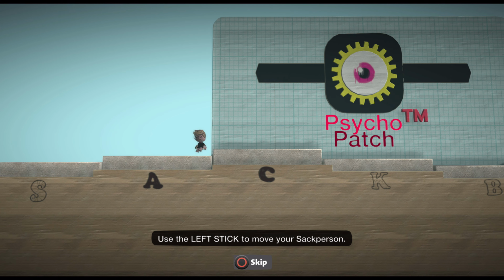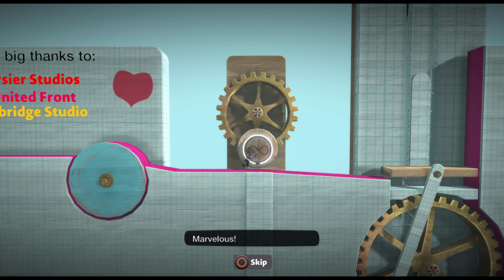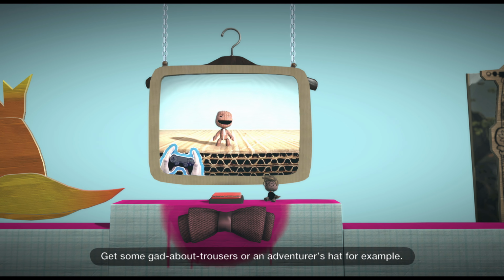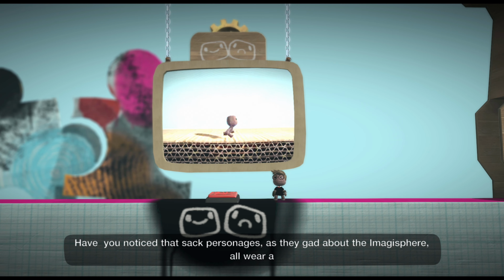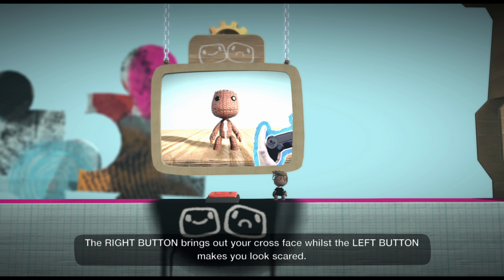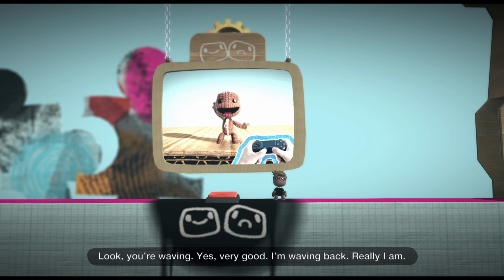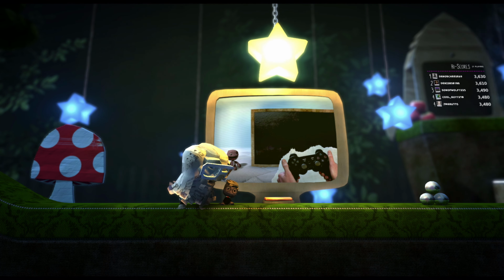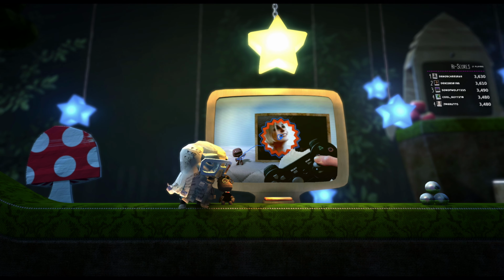LittleBigPlanet 3 - LBP4 The Prologue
Level: LBP4 The Prologue
Level Creator: Denis030108
Game: LittleBigPlanet 3
Console: PlayStation 5
Rate: 7.8/10